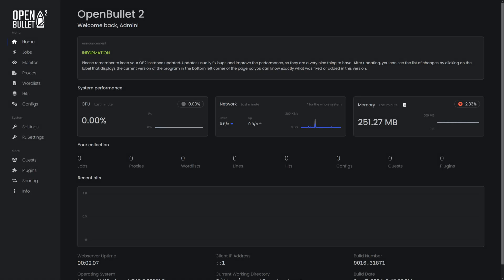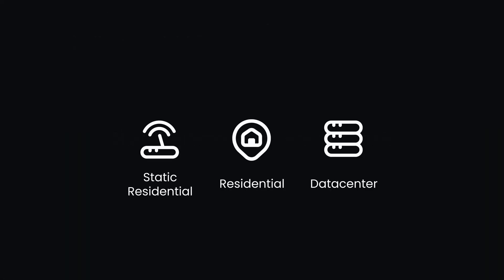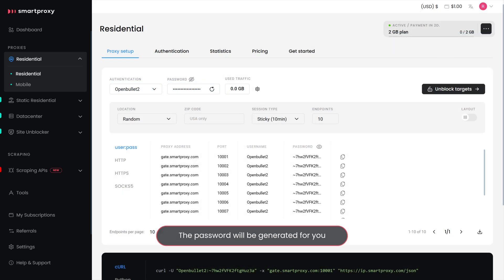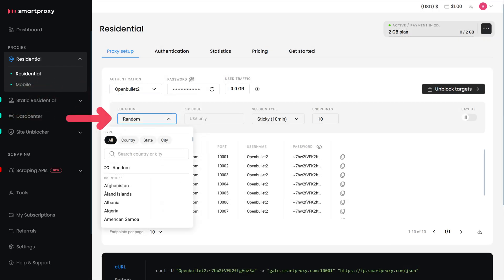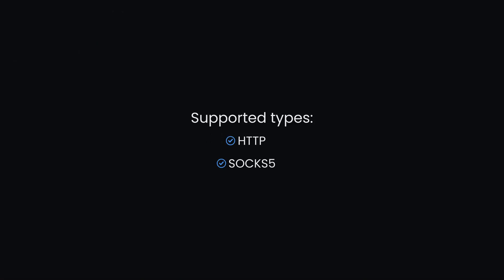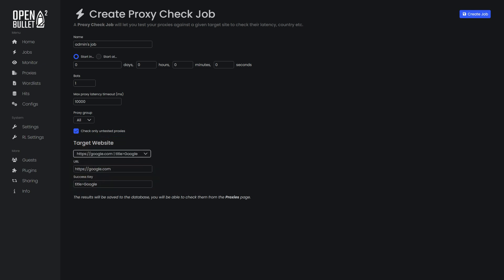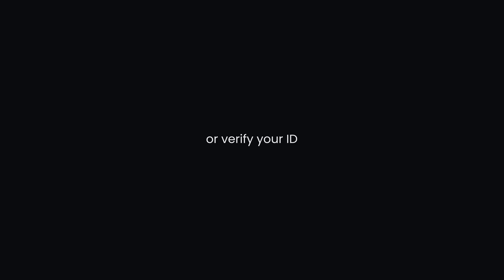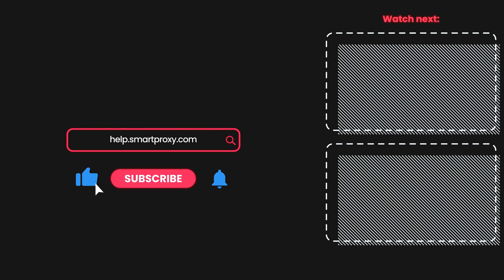How to Set up Proxies in OpenBullet 2 | Proxy Integration Tutorial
Looking to add proxies to OpenBullet 2 for enhanced web testing, app security, or managing multiple sessions? This Decodo (formerly Smartproxy) proxy integration tutorial will guide you through every step of setting up proxies, from creating proxy groups to importing residential proxies, so you can streamline your testing processes effortlessly.

In this video, you’ll learn:
1️⃣ How to add and manage proxy groups in OpenBullet 2.
2️⃣ Configuring custom proxy settings with HTTP and SOCKS5 support.
3️⃣ How to set up residential proxies, including IP whitelisting and user creation.
4️⃣ Testing your proxy setup to ensure successful integration with OpenBullet.

FAQs:
❓ Why use proxies with OpenBullet 2?
OpenBullet 2 is a powerful tool for automating web tasks, but integrating proxies helps improve anonymity and avoid IP bans. Proxies act as a buffer, keeping your actual IP private and enhancing the success rate of your testing or scraping activities.

❓ How do I configure proxies in OpenBullet 2?
To start, go to the Proxies tab, create a new group, and import proxies directly from your dashboard. OpenBullet 2 supports both HTTP and SOCKS5 protocols, allowing you flexibility based on your use case.

❓ Can I use IP whitelisting in OpenBullet 2?
Yes! IP whitelisting is fully supported. You can set it up by adding a specific IP to your proxy user settings in the dashboard.

❓ What types of proxies can I use in OpenBullet 2?
OpenBullet 2 supports both HTTP and SOCKS5 proxies, ideal for various tasks like app testing and web scraping. Choose the one that best fits your privacy and testing needs.